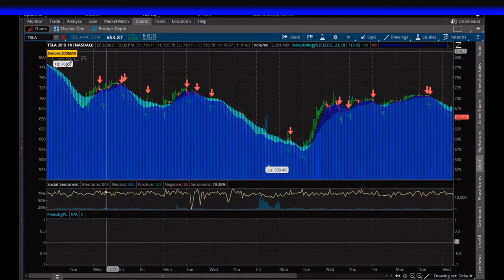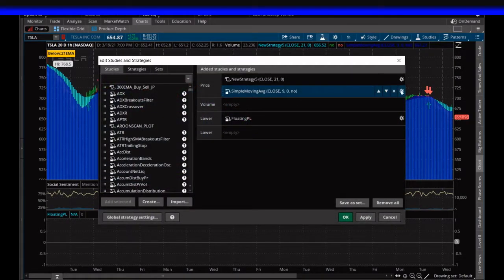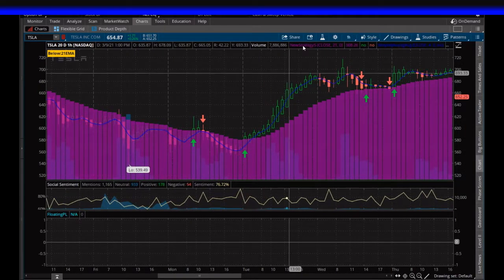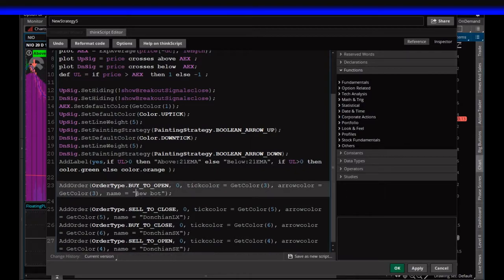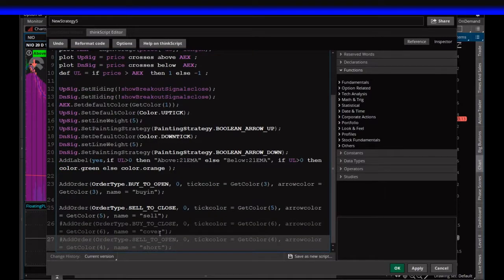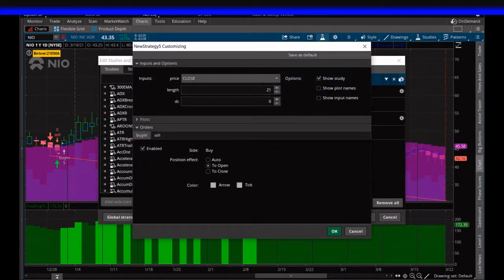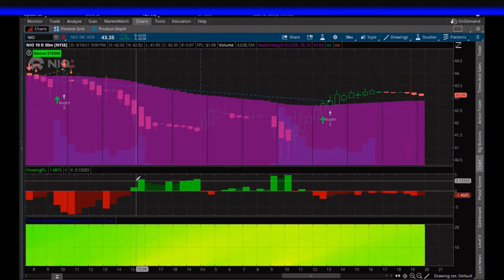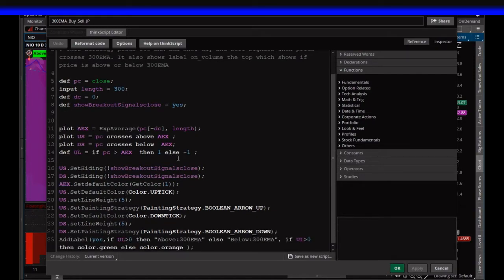Exponential Moving Average Trading bot Adjustable crossover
Lets take our moving averages and change the visualization of them to view the data from a more colorful way.

 lesson 9